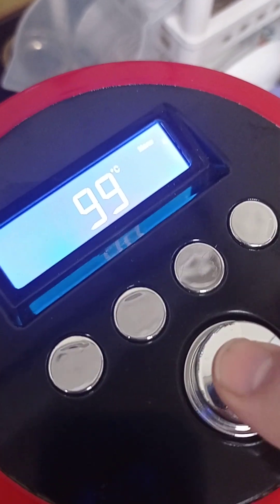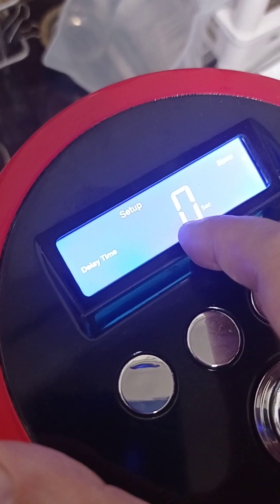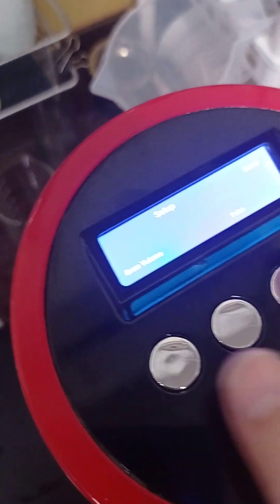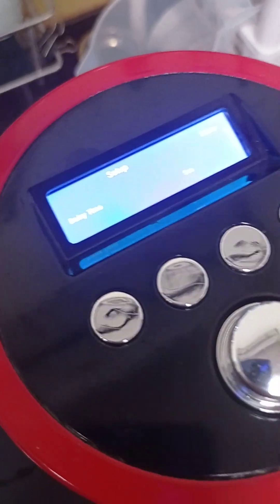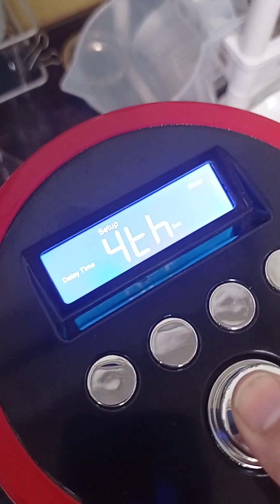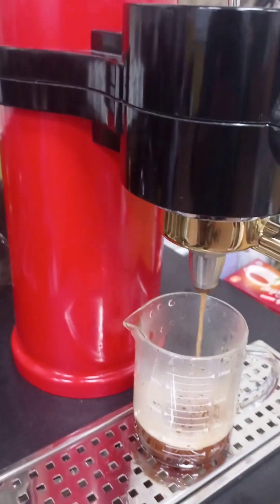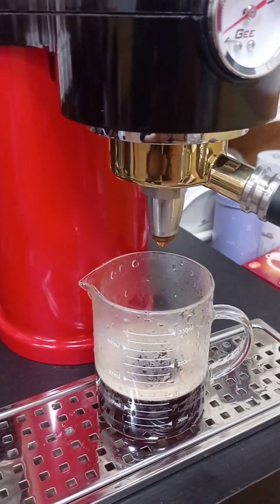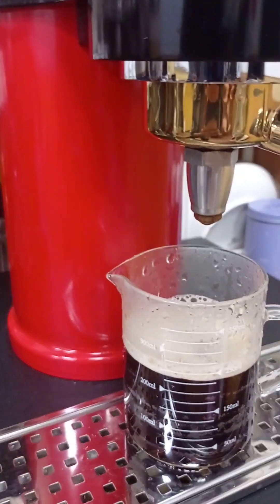setting mode example for new pc board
Preinfusion time is the first shot to wake up the tea leaves and for the first shot, it is to immediately release the remaining tea soup in the nozzle, or to wake up the tea leaves

When entering to the 1 st shot, the delay time is the same meaning as waiting time for pre Infusion,

we can set up for 9 pre infusion sections

please check the video 📸